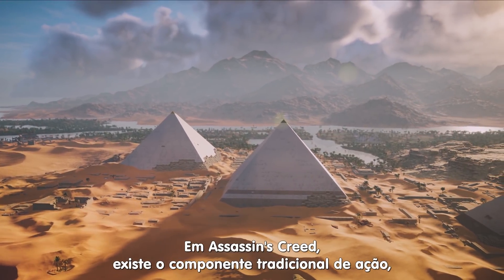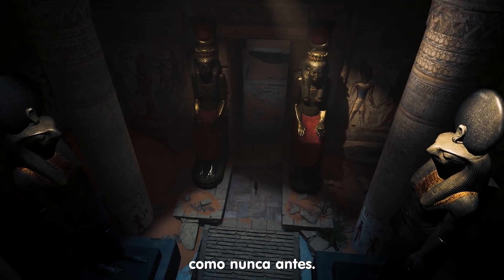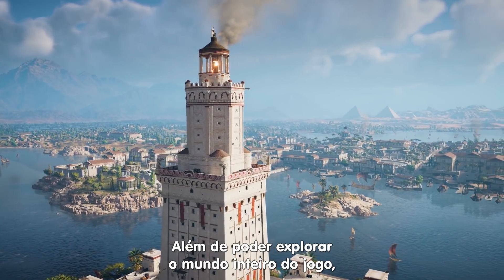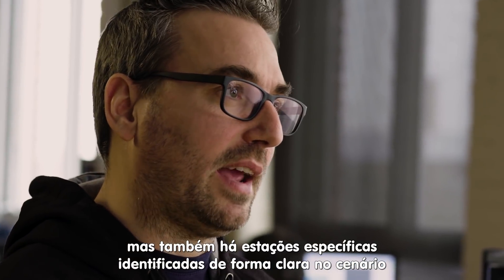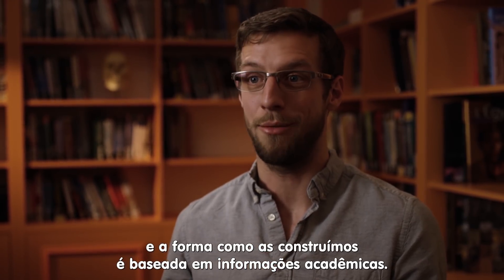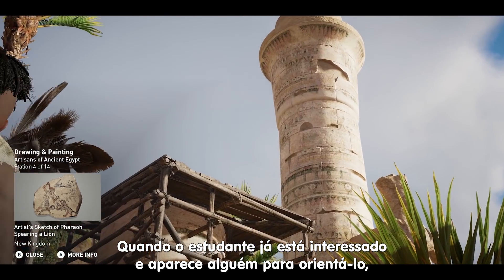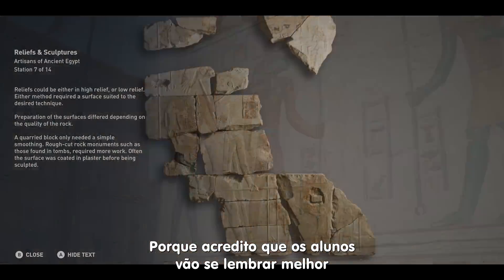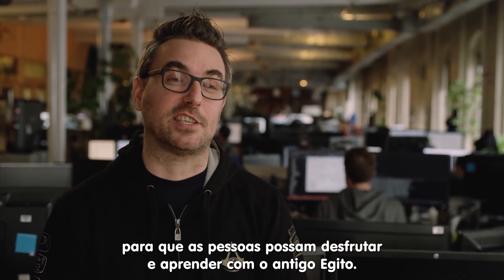Assassin's Creed Origins - Modo Discovery Tour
Aprenda sobre o antigo Egito com Discovery Tour, o novo modo educacional em Assassin's Creed Origins. Mergulhe na história do mundo antigo com 75 passeios interativos.

Canal da Ubisoft Brasil – Assassin's Creed Origins - Modo Discovery Tour